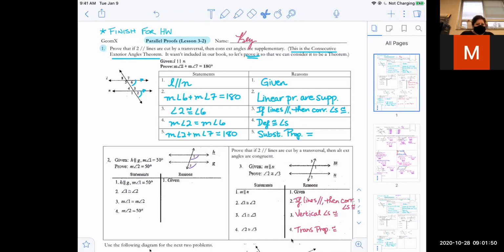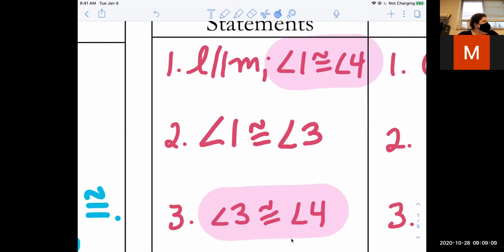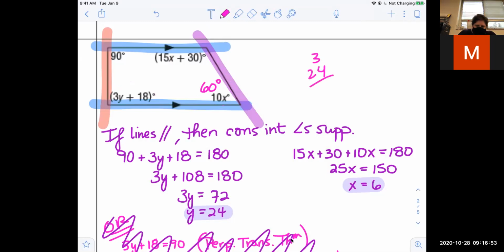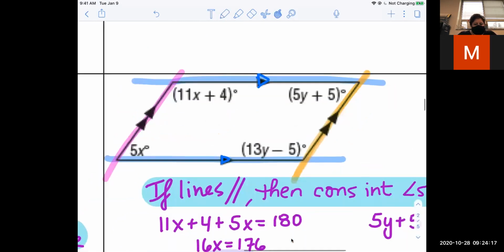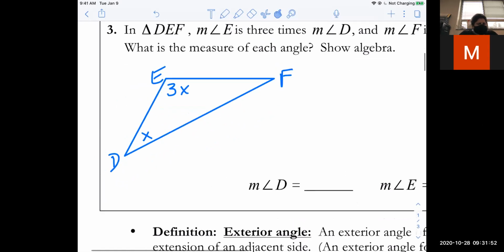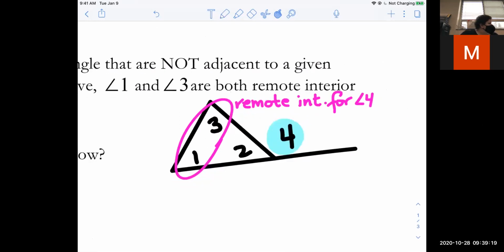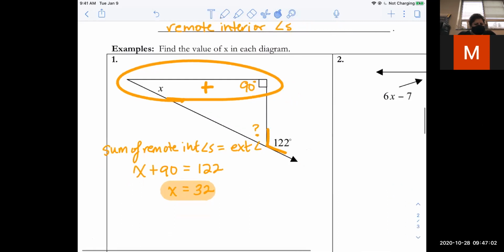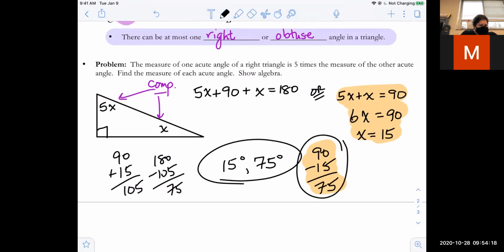Video Lesson 3-5 Geometry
Triangle Sum Thm and Ext Angle Thm